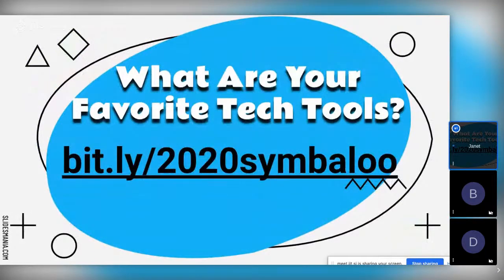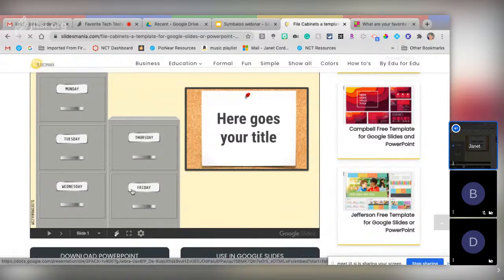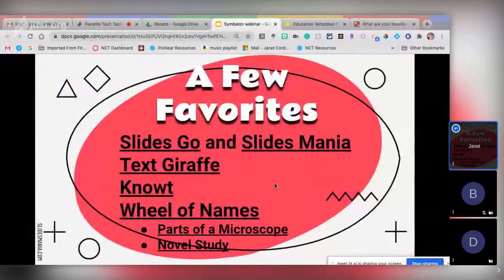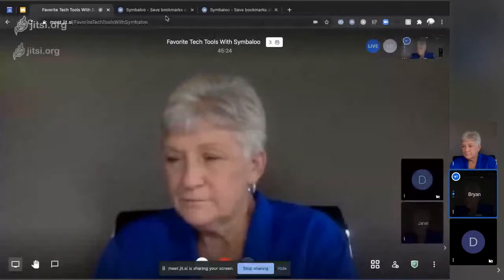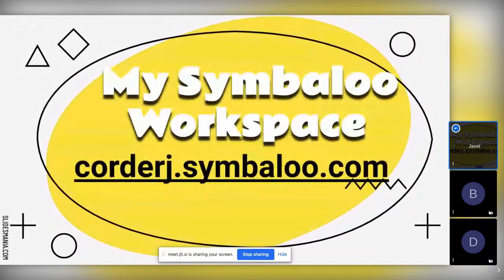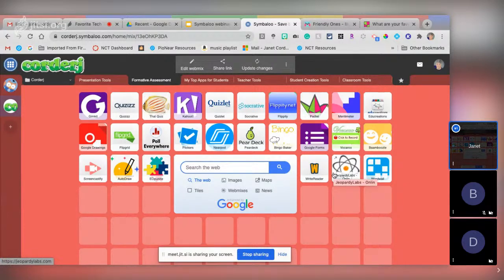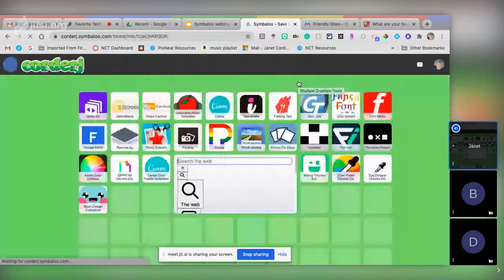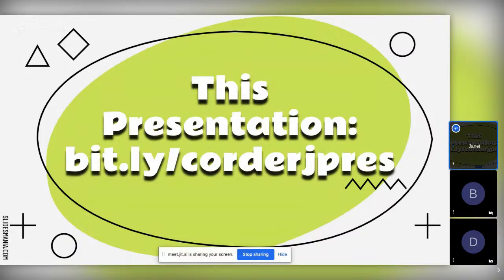Using Symbaloo to Bring Together Your Favorite Tech Tools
Hosted by Janet Corder and Bryan Hurtado. Tune in to see the different ways that Janet has used Symbaloo in conjunction with other ed tech tools to enhance learning for students everywhere.